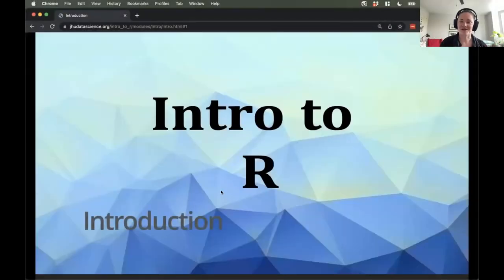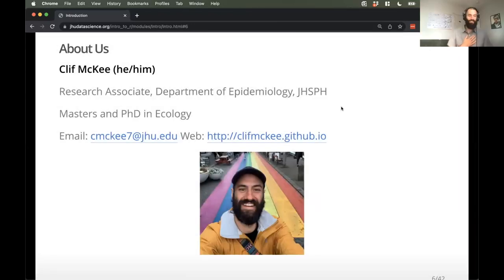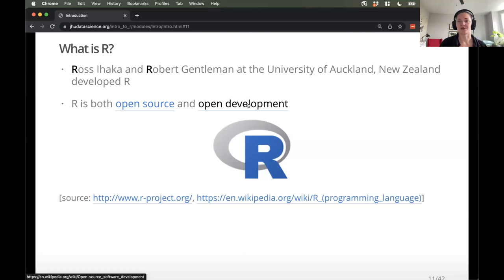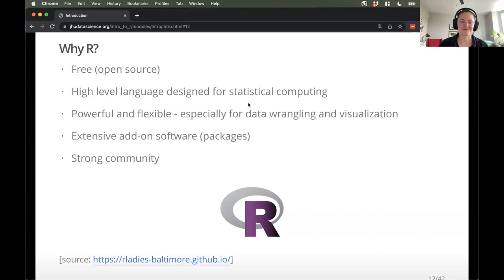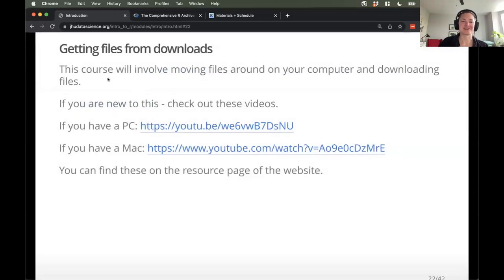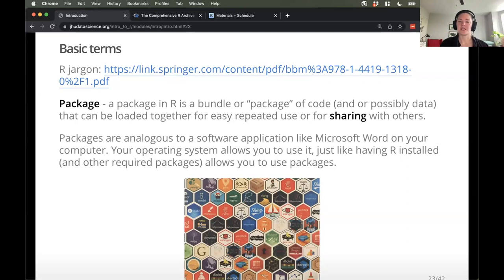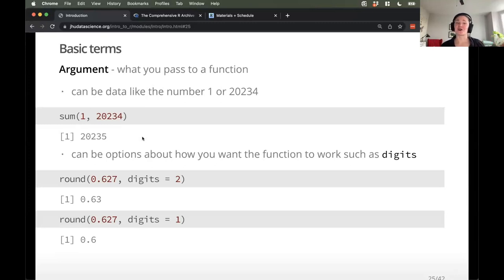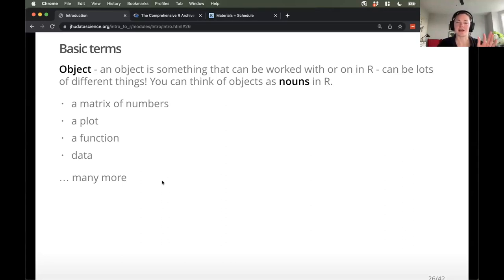Intro to R - Introduction